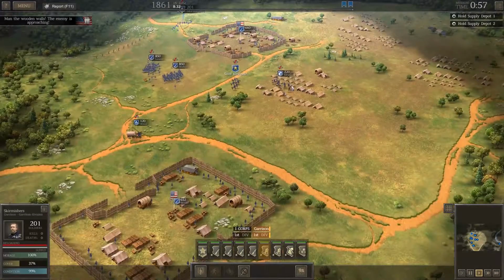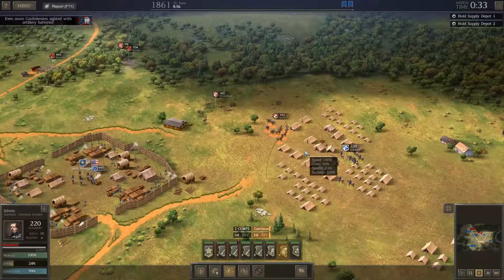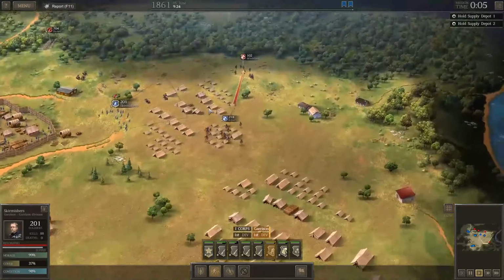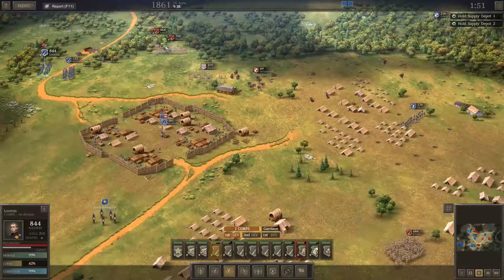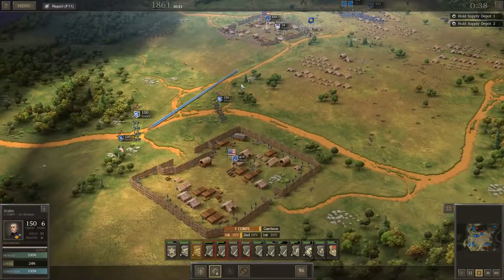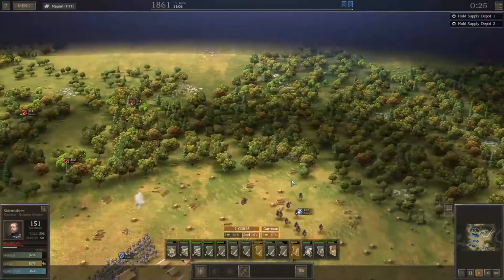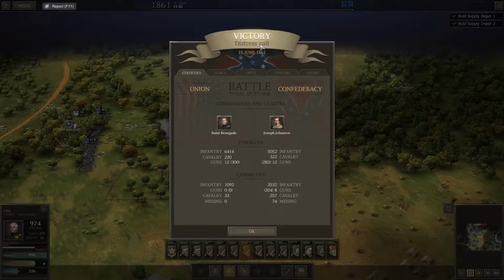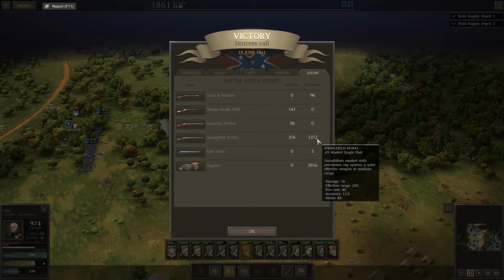Holding The Forts - Supply Depot | Ultimate General - Union - Episode 3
Today, we are playing the mission called Supply Depot in the Union campaign of Ultimate General: Civil War. We've received a distress call from one of our lumber camps (or Supply Depot). The Rebels are marching towards it. It's up to us to defend the camp. This camp is vital to our supply line so losing it isn't an option. We'll be receiving some reinforcements but so will the enemy so we're going to need to rely on the terrain and of course, the forts to give us an advantage. With a little luck and some clever maneuvers, we should be able to win the battle and protect the supply depot.

One interesting note: This map is also used in the Confederate campaign for the mission call Manassas Depot (which is the battle directly before 2nd Manassas or 2nd Bull Run). I'm not sure if they're supposed to be the same supply depot, or if the Ultimate General developers decided that all civil war supply depots were identical.